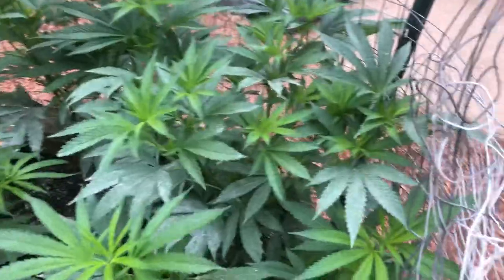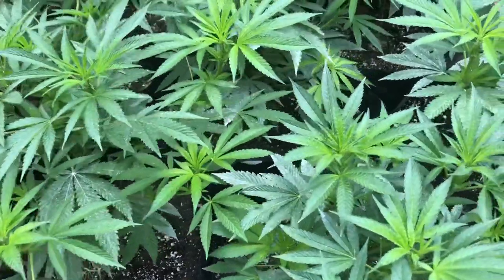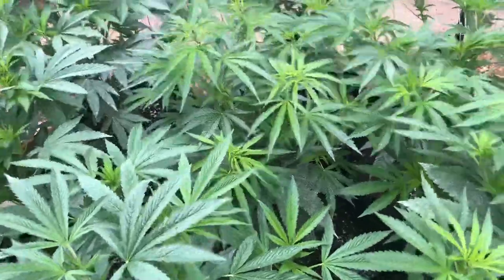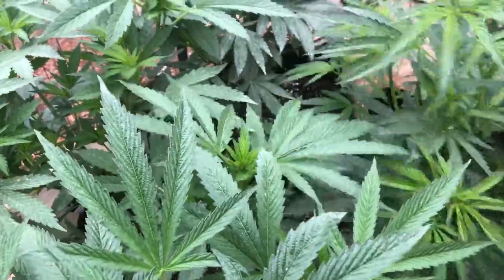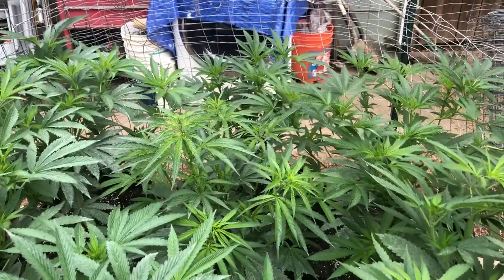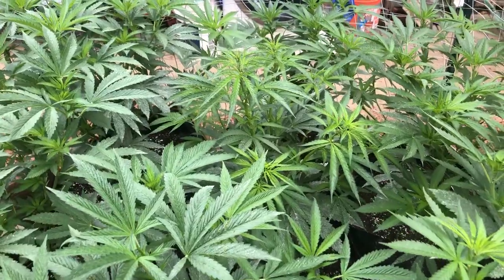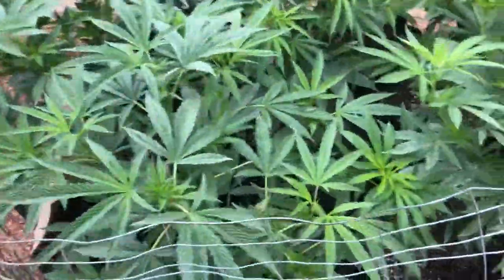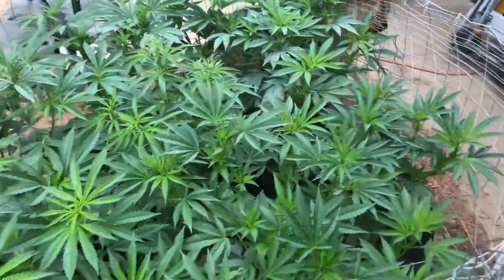Small Bushy cannabis plants #2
Round two